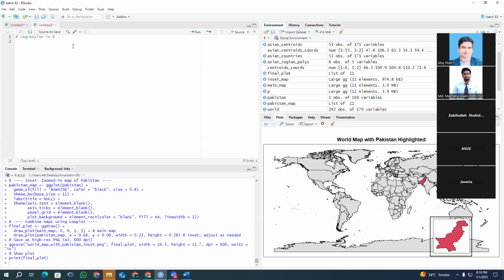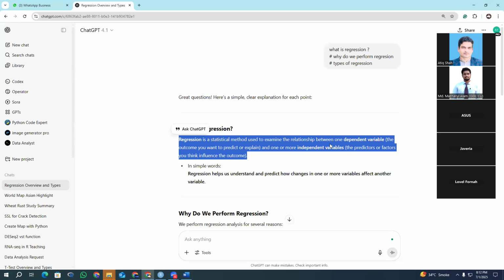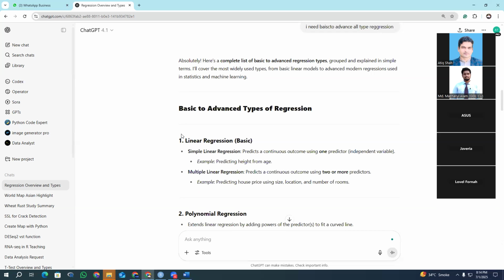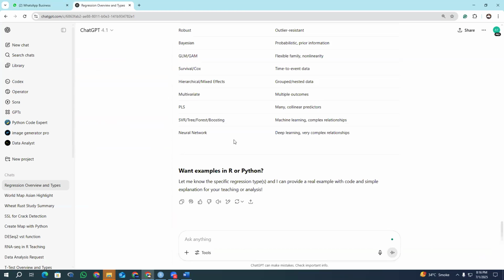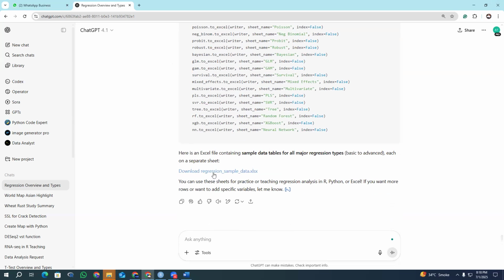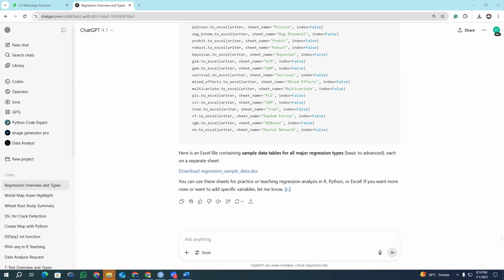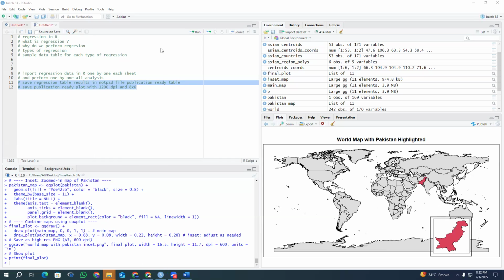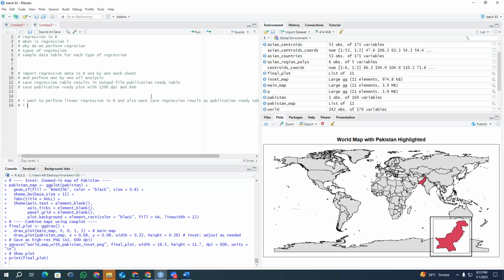Batch 86: Perform Regression in R with ChatGPT | AI-Powered Data Analysis Tutorial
🤖 Batch 86: Learn How to Perform Regression in R with ChatGPT Assistance!

In this beginner-friendly tutorial, you'll discover how to:

Understand linear regression and its purpose

Use R to run lm() for regression analysis

Get help from ChatGPT to write, explain, and troubleshoot your R code

Interpret regression output (coefficients, R², p-values)

Visualize regression lines using ggplot2

💡 Perfect for students, researchers, and analysts using AI tools to accelerate their learning and productivity in R.